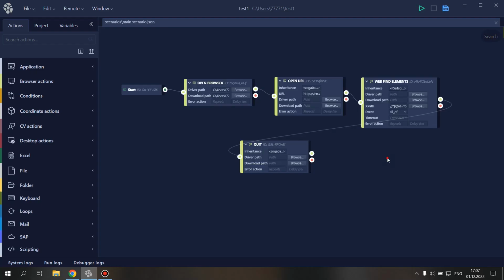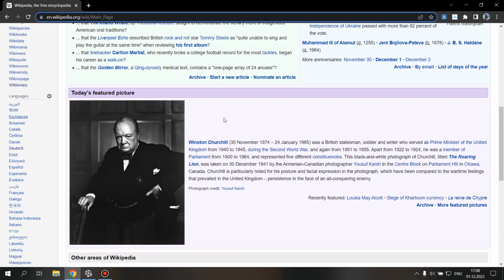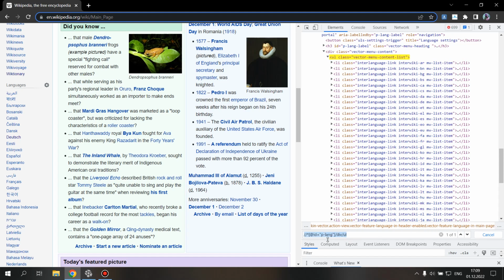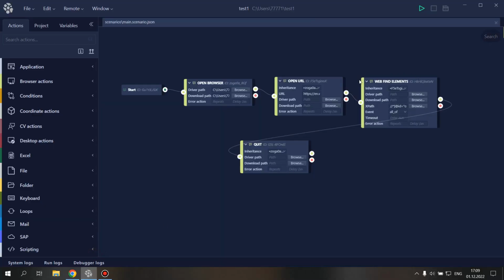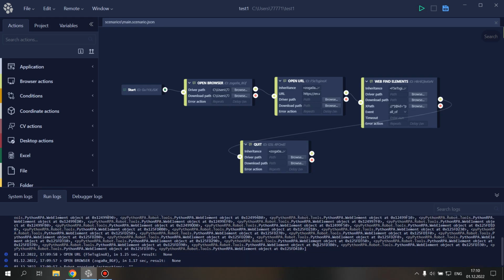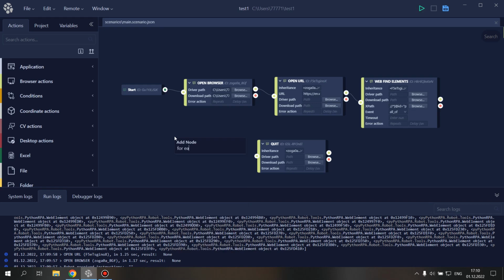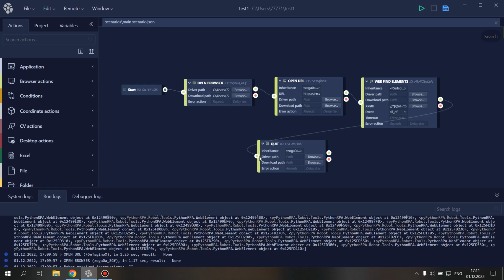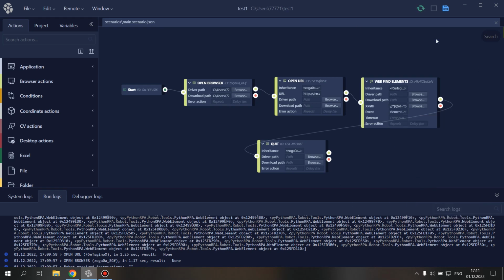Python RPA Discovery: Web Find Elements Activity Explained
Navigate the digital landscape with Python RPA's 'Web Find Elements Activity'. This tutorial unveils the secrets to locating and interacting with web elements, a fundamental skill for any automation enthusiast. Learn how to identify multiple elements efficiently and enhance your bots' capabilities.